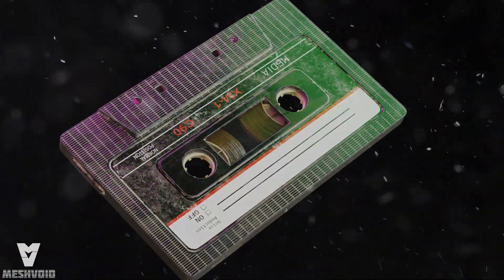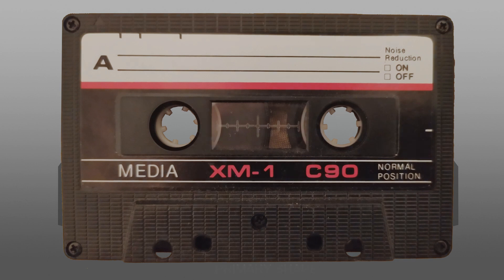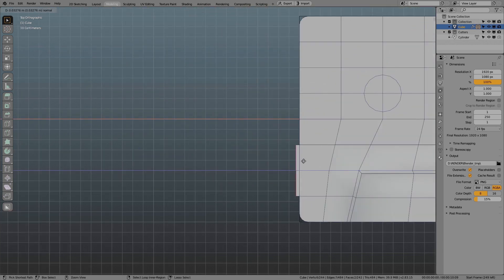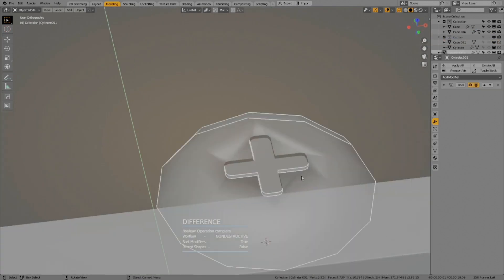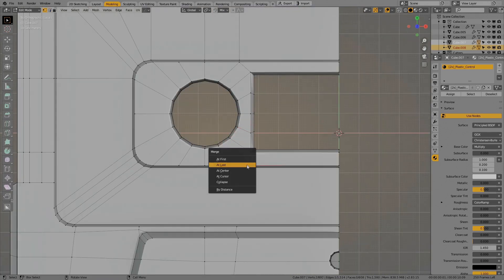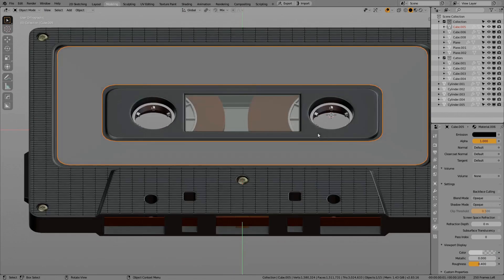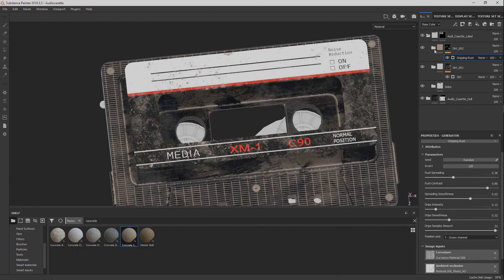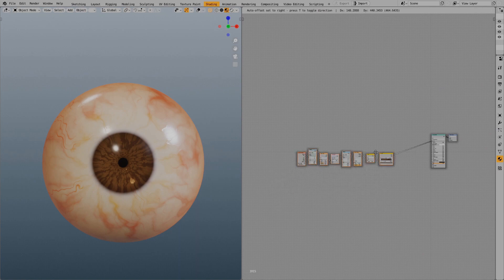Making Audiotape in Blender: Hard Surface Fundamentals Part 1. Modeling and Texturing.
Comment if you want to see more! Thank you! Have a nice day!

Timestamps:

0:00 Intro
01:10 Call for help
01:30 Breaking down the reference
02:54 Blocking out main shapes
04:08 Cutting down secondary and tertiary details
05:30 Assigning materials and previewing
06:05 Cleaning the topology
07:10 Adding surface details
08:12 UV-mapping
08:50 Baking
09:05 Texturing
10:10 Final thoughts
11:02 Subscribe
11:30 Fading away